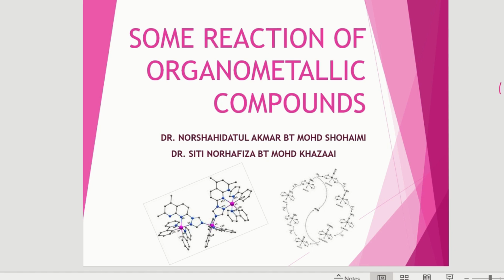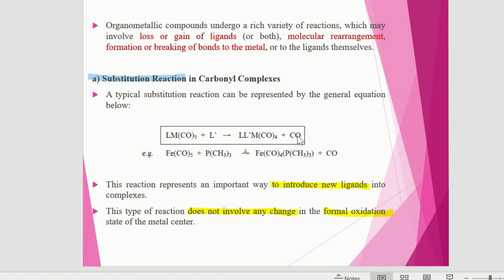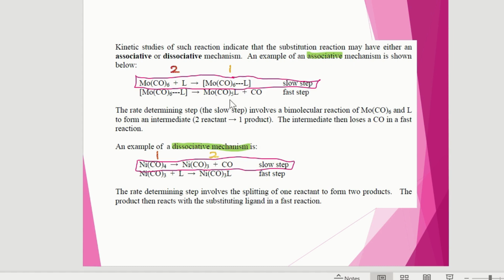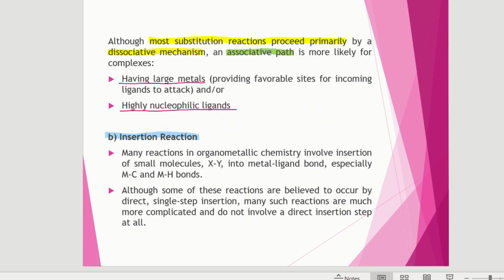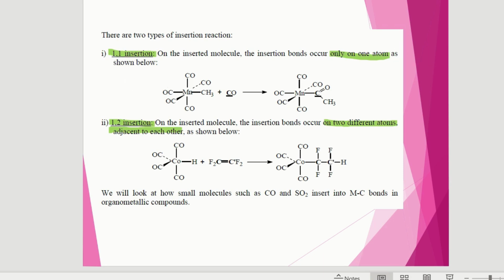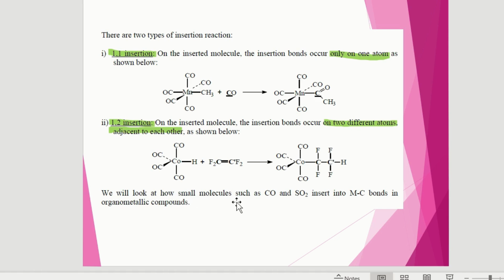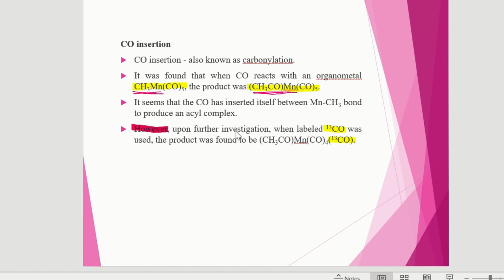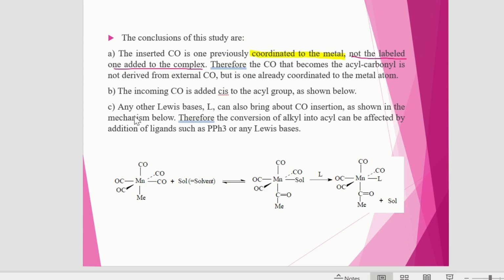ORGANOMETALLIC CHEMISTRY (CHM676) Chapter 5a